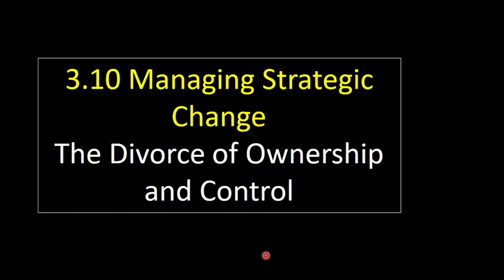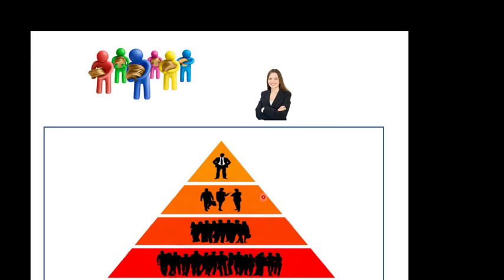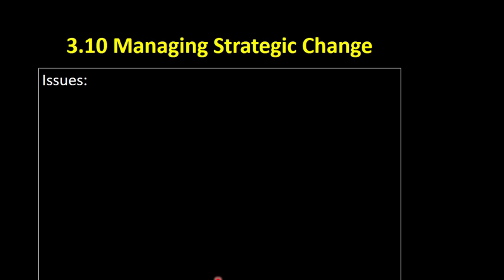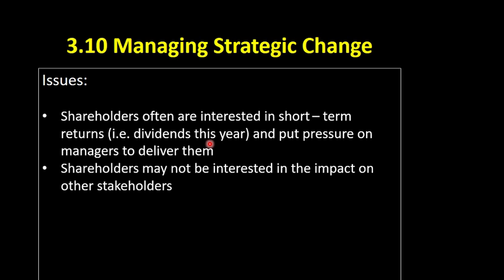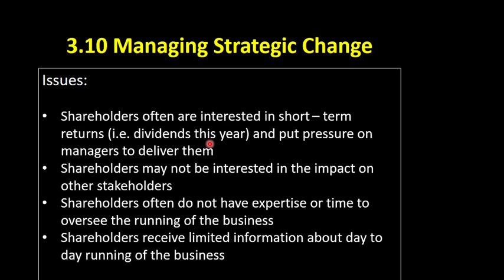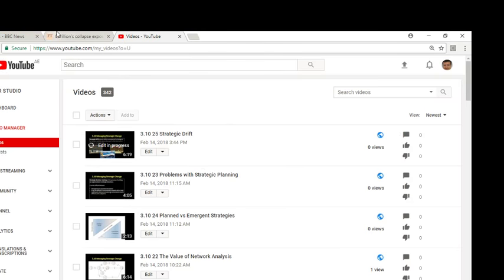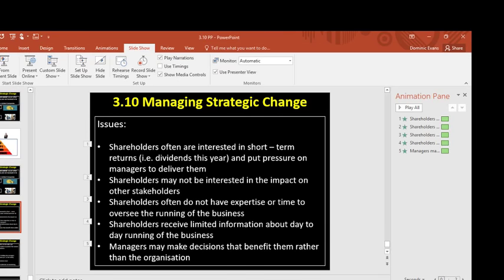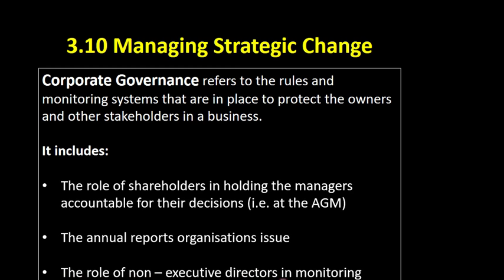3.10 25 The Divorce of Ownership and Control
This video looks at the issues that arise as a result of the divorce between ownership and control, and the role of corporate governance.